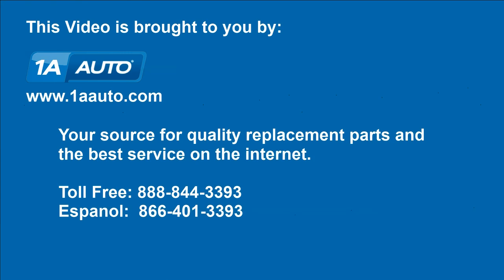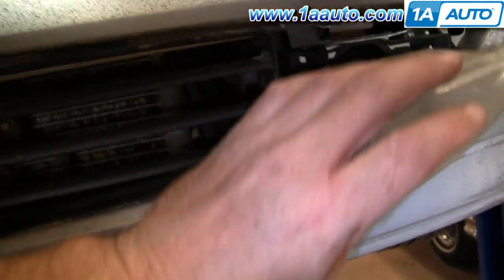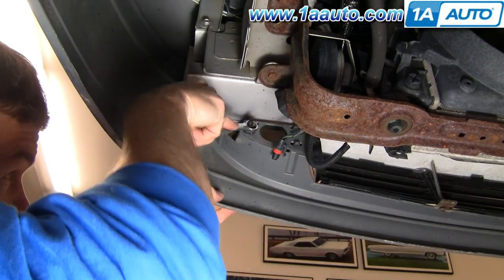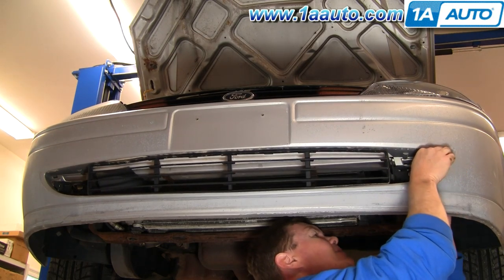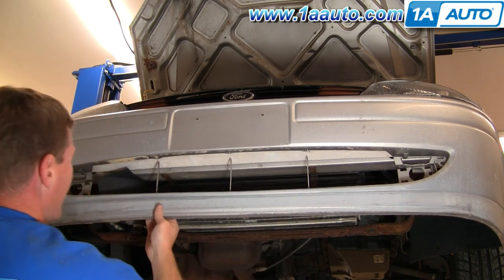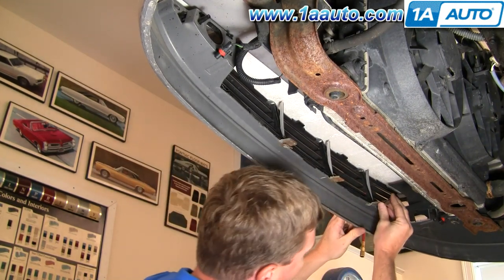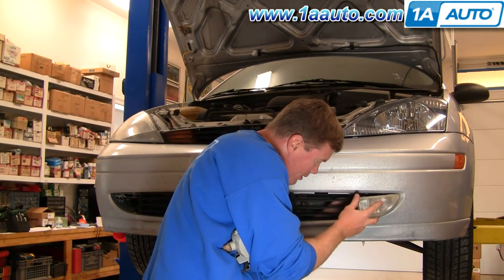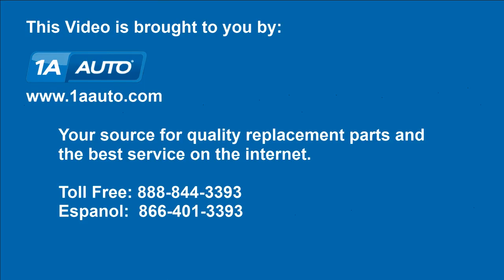How to Replace Grille 00-04 Ford Focus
1A Auto shows you how to repair, install, fix, change or replace a broken, or ripped off radiator grille. This video is applicable to 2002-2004 Ford Focus models.